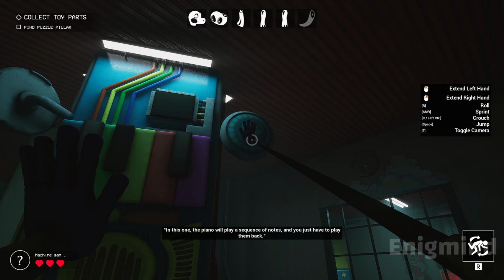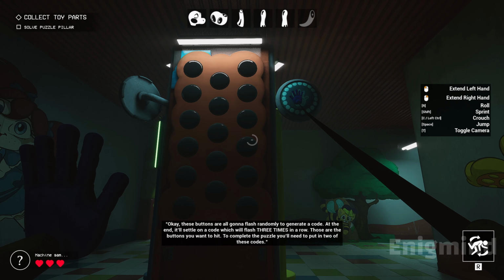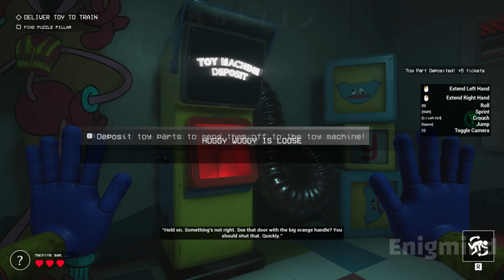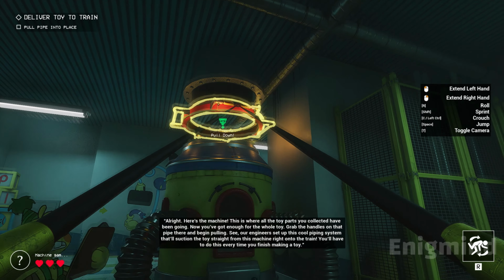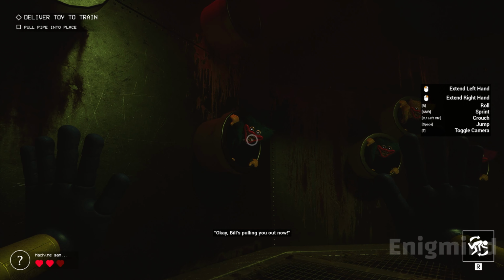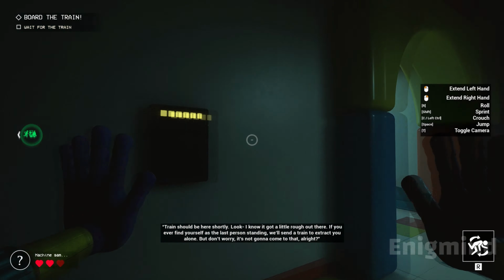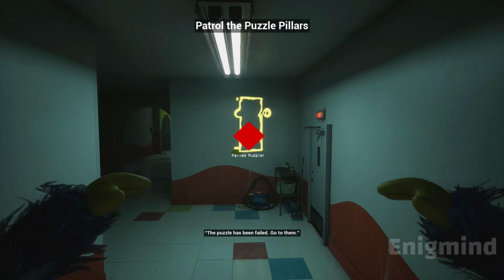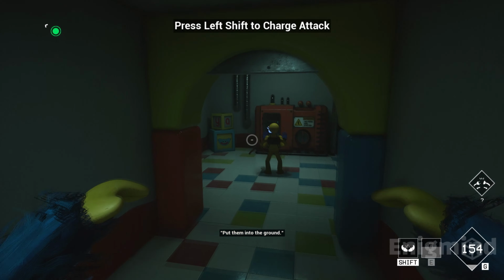Project Playtime Early Access Gameplay + Huggy Wuggy Gameplay Tutorial (4K 60FPS 2022)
Chapter List:
00:00 Project Playtime Gameplay Tutorial
16:35 Subscribe 🙏

PROJECT: PLAYTIME is a free-to-play multiplayer horror game where six players attempt to create one giant toy while surviving a terrifying monster that roams the toy factory. A seventh player controls the monster and is given only one goal: Find and kill everyone.
Can you hear us?
Welcome to your job as a Resource Extraction Specialist here at Playtime Co., the largest toy company in the world! You've been assigned to a special unit responsible for extracting giant toy parts from closed off areas of the factory. The parts are locked behind cryptic puzzles and guarded by freakish monsters that've taken over these once magical locations. Retrieve the parts, avoid any kind of contact with the monsters, and most importantly... don't die.